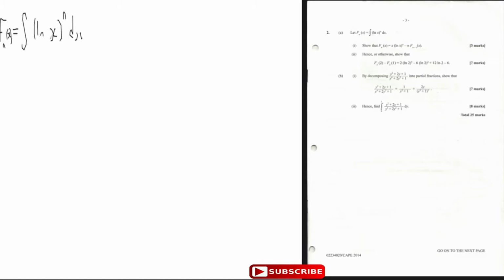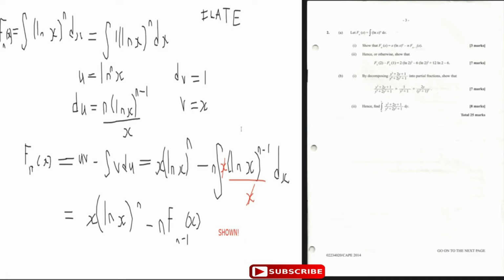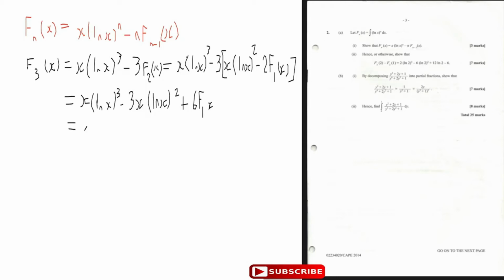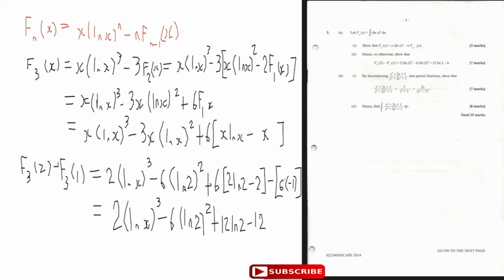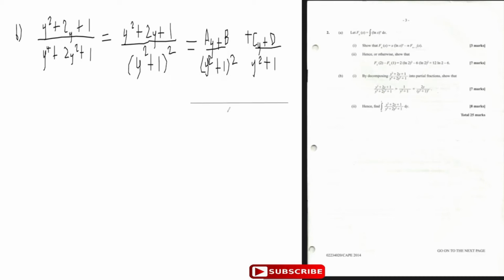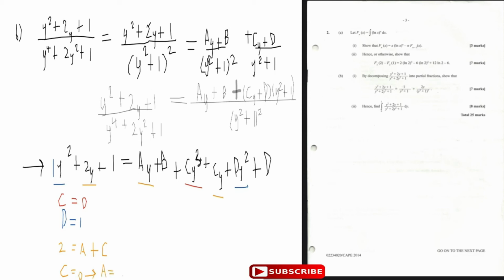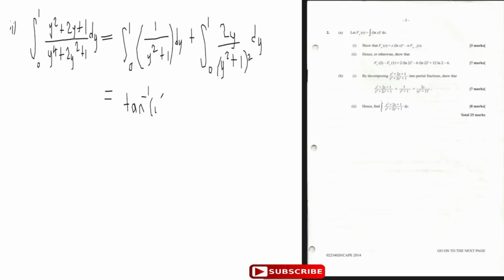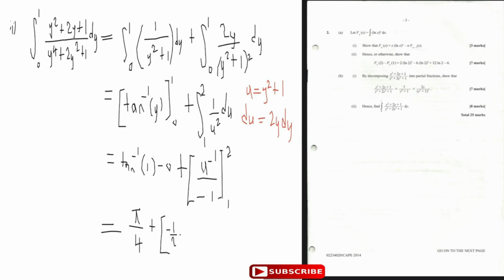PURE MATHEMATICS UNIT 2| 2014 INTEGRATION QUESTION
A workthrough of June 2014 Integration Question